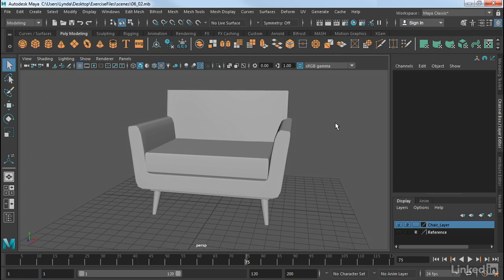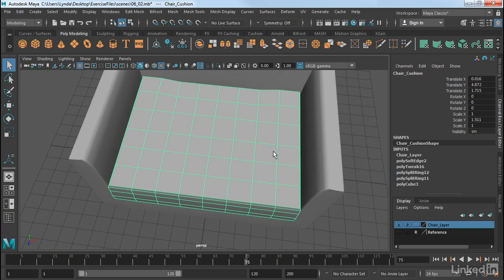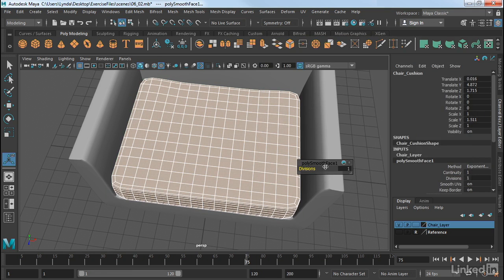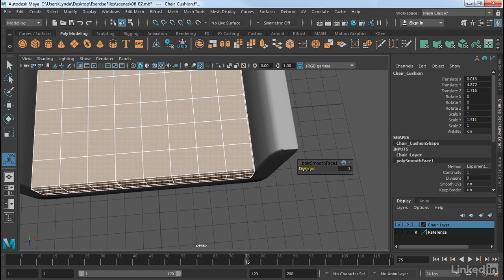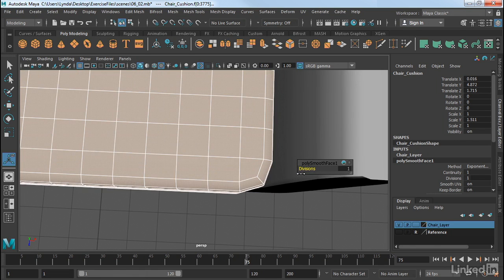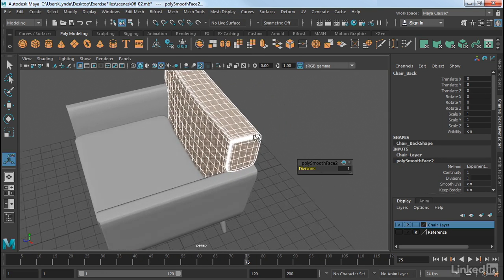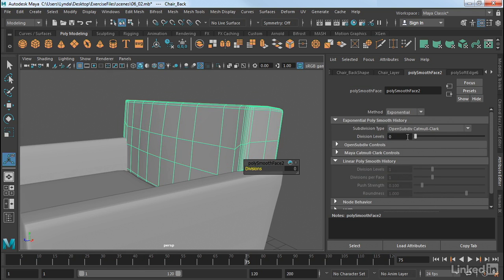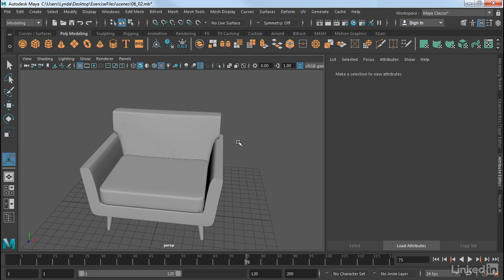044 Smooth models and manage detail